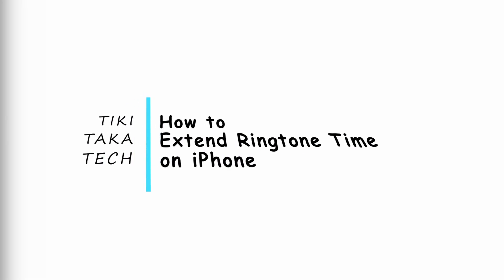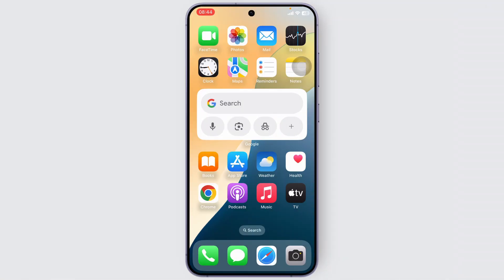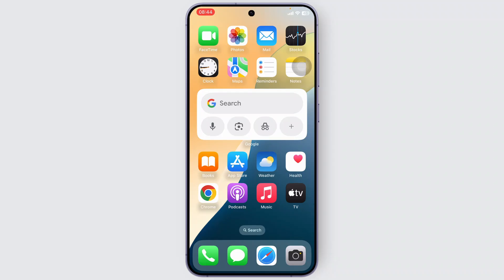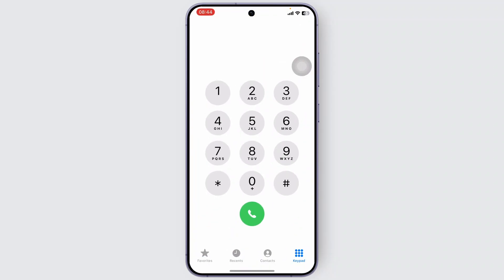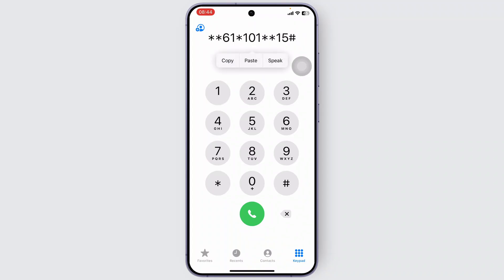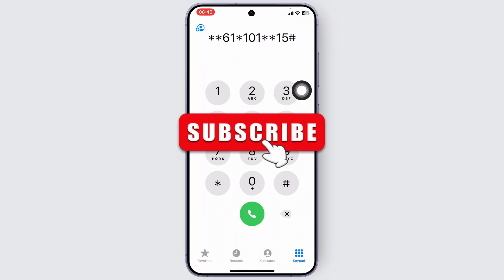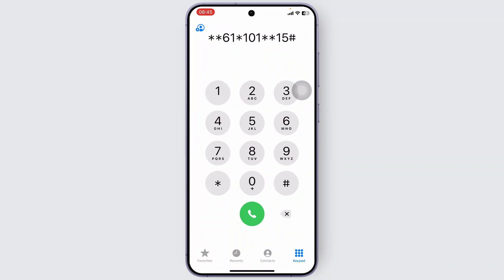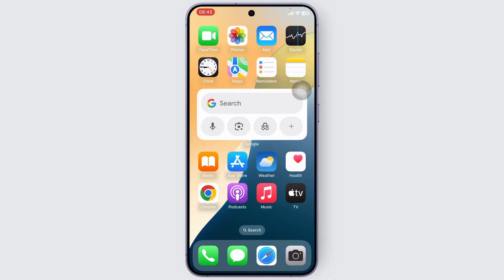How to Extend Ringtone Time on iPhone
Want to make your ringtone last longer on your iPhone? This video will guide you through the steps to extend your ringtone time quickly and easily. Whether you're asking, "How do I increase the ringtone duration on my iPhone?" or need help adjusting settings for longer ring time, this tutorial has you covered. Learn how to set your iPhone’s ringtone to play for a longer period before it goes to voicemail. Watch now to see how you can extend your ringtone time on iPhone today!

Timestamps:
00:00 How to Extend Ringtone Time on iPhone
00:10 How Do I Increase My iPhone’s Ringtone Duration?